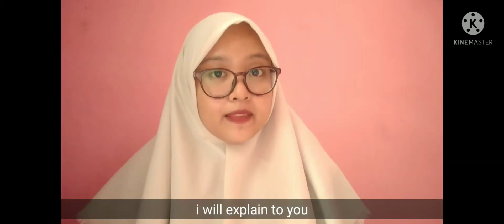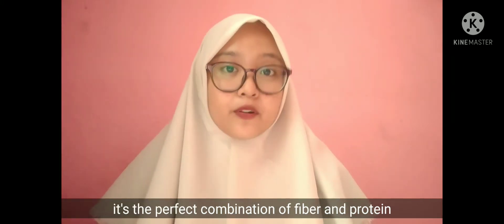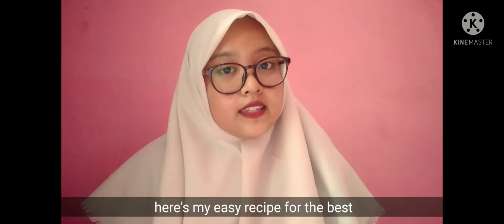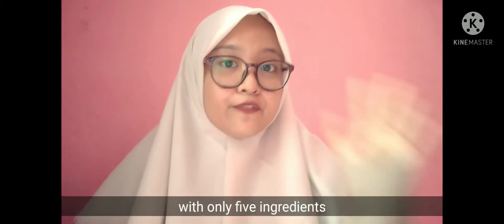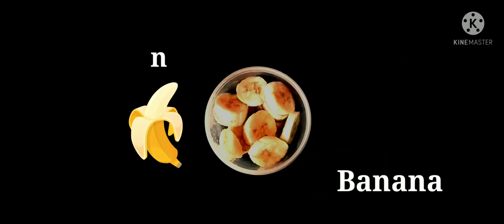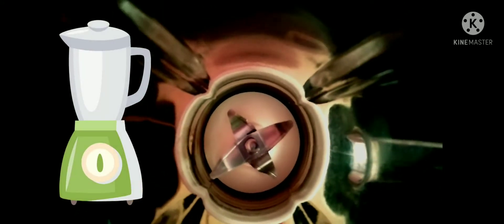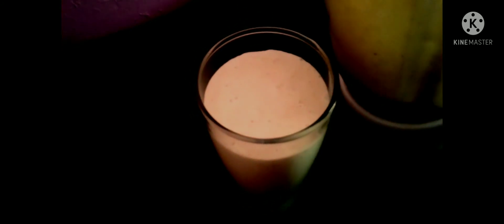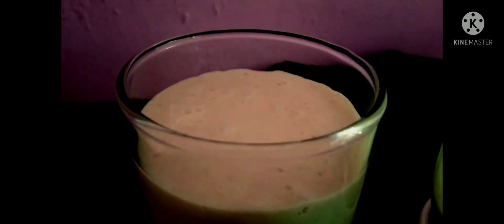HOW TO MAKE PEANUT BUTTER BANANA SMOOTHIE | PROCEDURE TEXT | FINAL EXAM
I'm are from PGRI Wiranegara University, Faculty of Pedagogy adn Psychology.
Economic Education Study Program
Courses : English
Lecturer : Ana Ahsana El S., M. Pd

1. Fajrin A'yun Salmita (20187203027)

If you have  any suggestions or feedback the drop a comment.